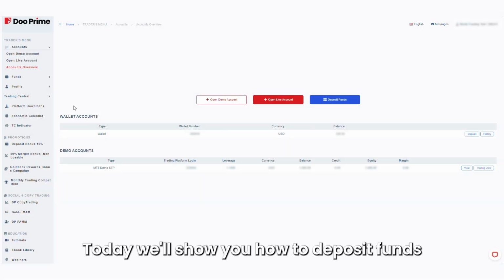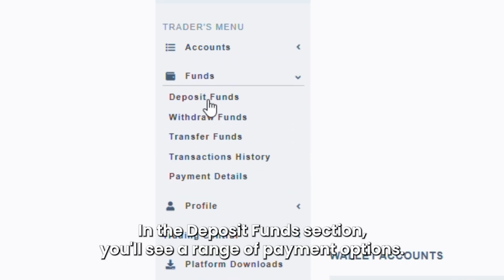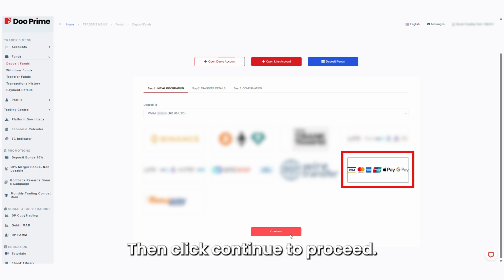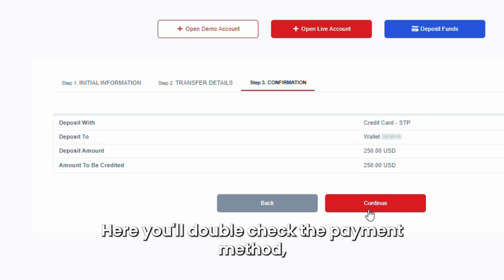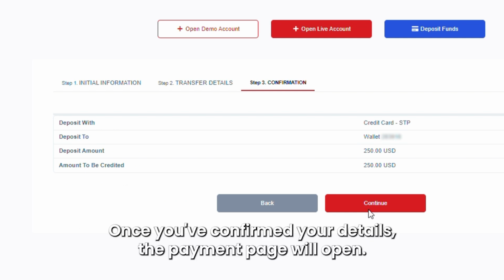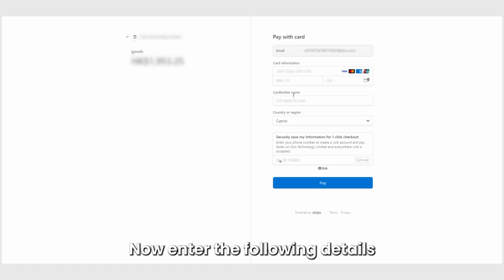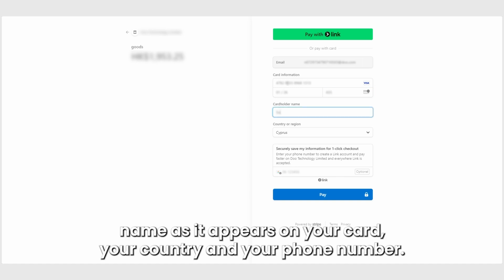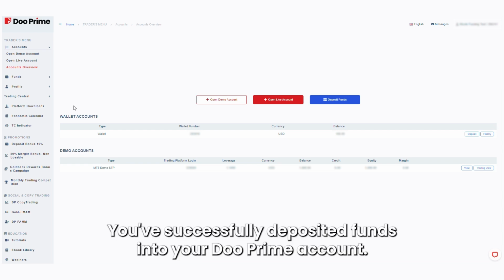How to Deposit with Credit Card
Want a quick and secure way to fund your D Prime account?

Our tutorial shows you exactly how to deposit with your credit card in just a few easy steps. No hassle, no delays—just smooth transactions so you can focus on trading!

Watch now! 🚀💰